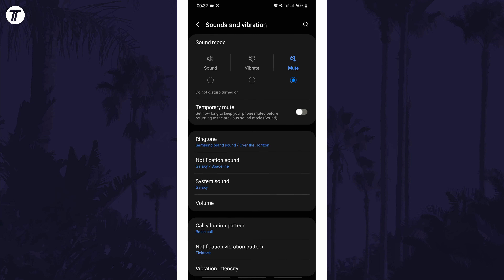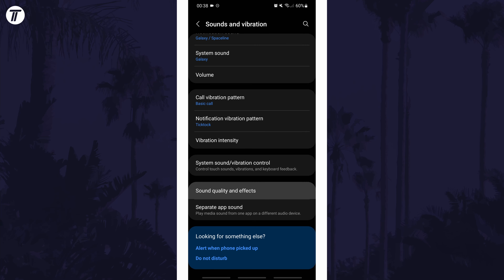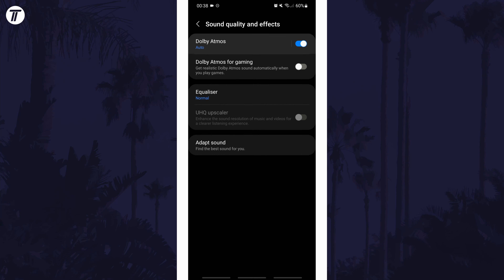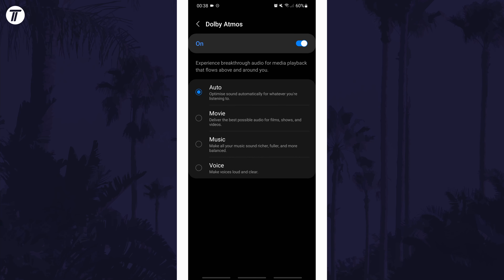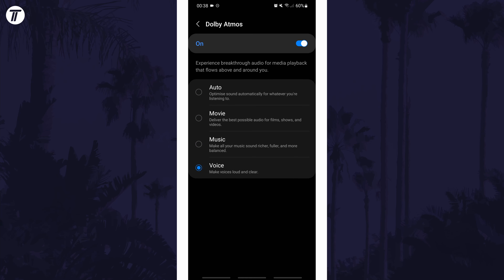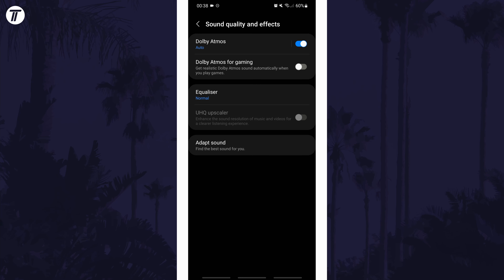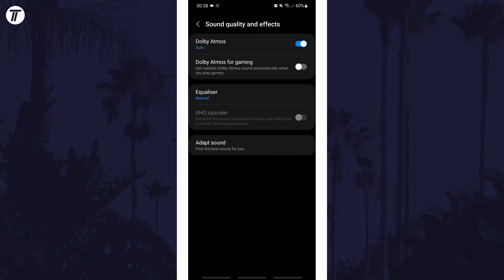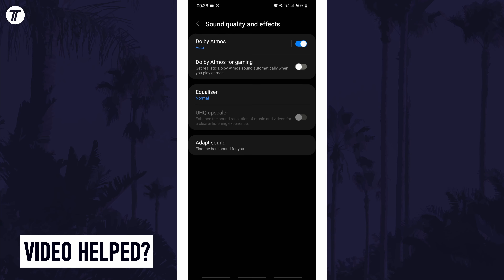How to Turn On Dolby Atmos on Android Phone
Want to know how to turn on Dolby Atmos on Android phone or tablet? This video will show you how to enable Dolby Atmos on Android phone, such as the A50, A12, A11, S20, S21 or S22. You might want to know how to turn on Dolby Atmos on Android phone to improve the sound quality of your movies, music or games. Hopefully today’s video helps show you how to turn on Dolby Atmos on Android phone!